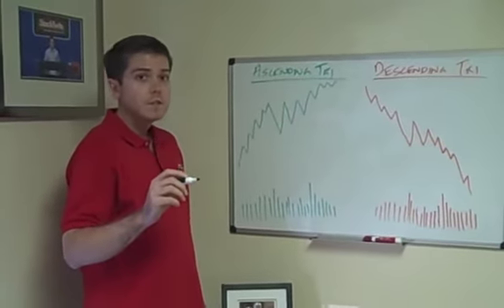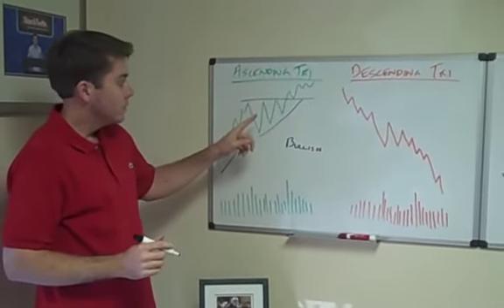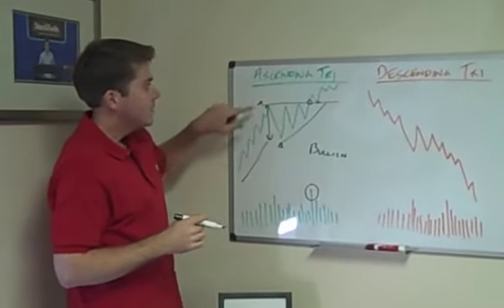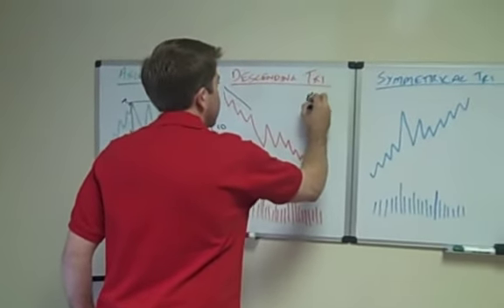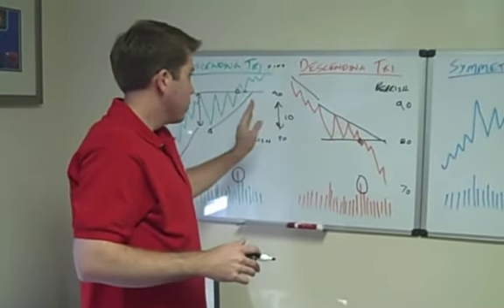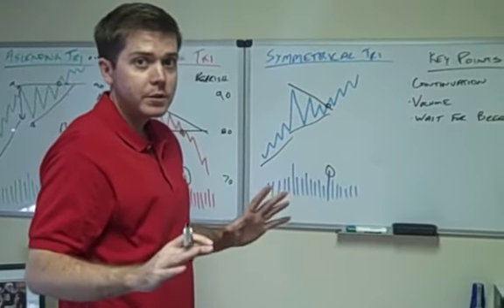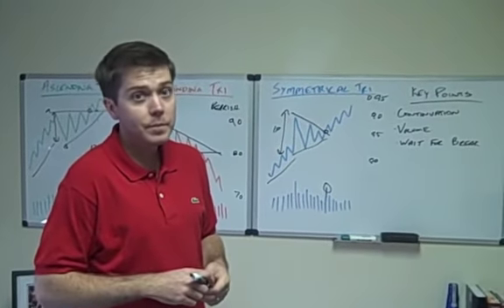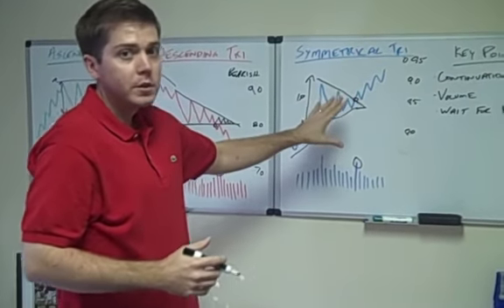Ascending, Descending, & Symmetrical Triangle Continuation Patterns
In this video we are covering Triangle patterns.  These patterns consist of Ascending Triangles, Descending Triangles, and Symmetrical Triangles.  It's great info, so be sure to get yourself in retention mode before pressing play!